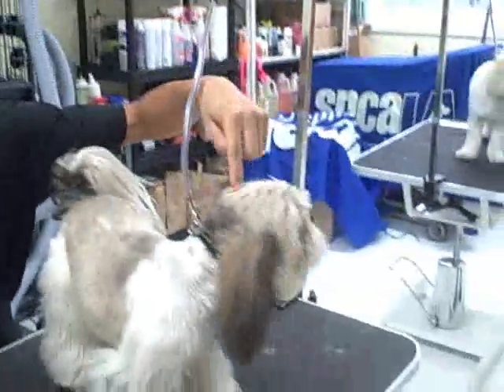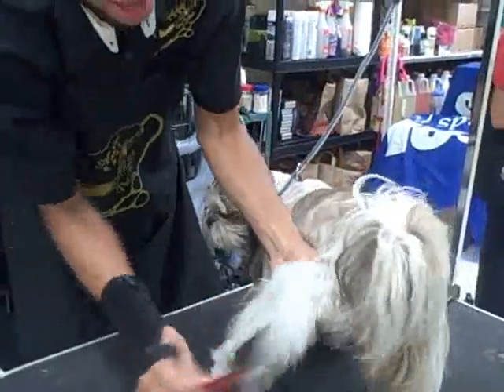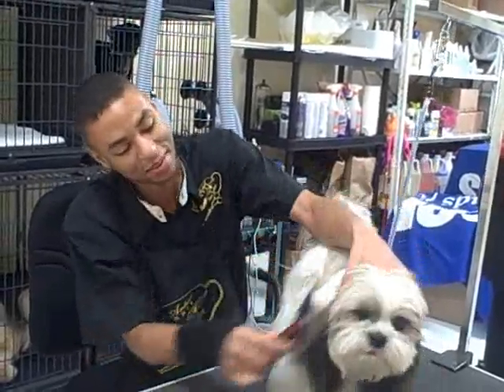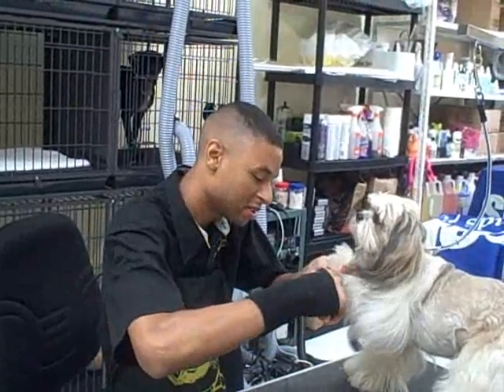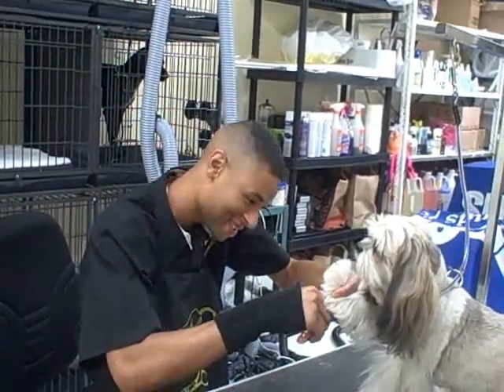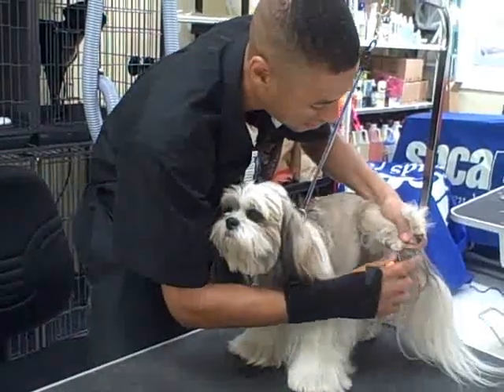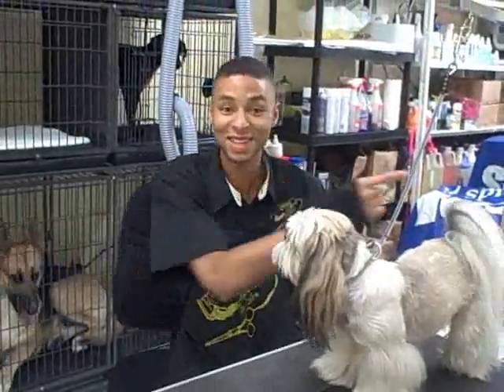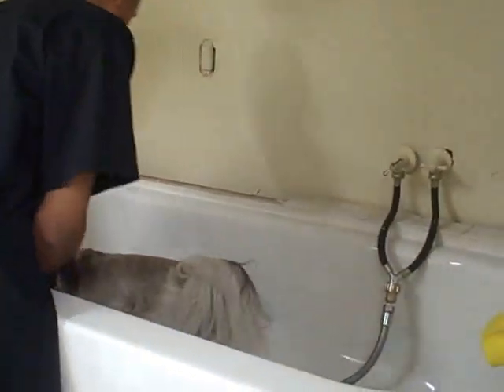Dogasaur Visits Artist Knox Part 1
We paid a visit to Artist's grooming salon on Saturday 7.25.09. He explains that the first thing you do before giving your dog a bath is to brush them.

We created these videos to include in our blog series. To view our posts, please visit